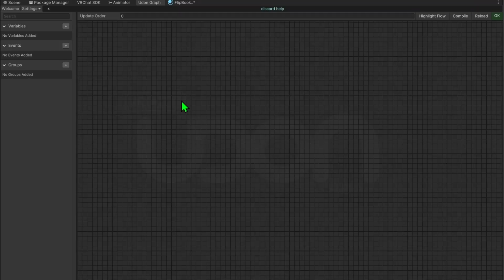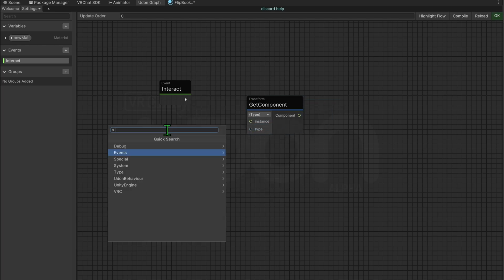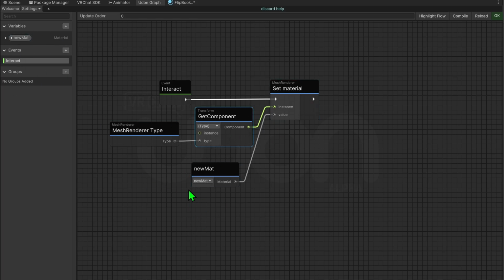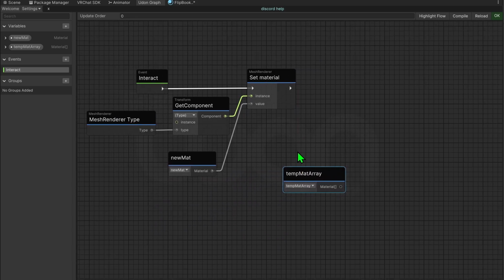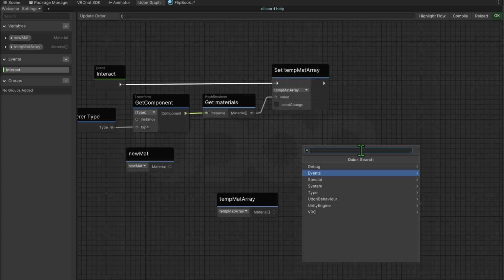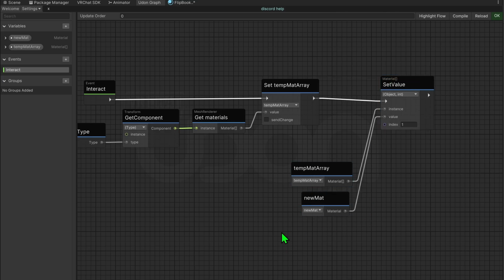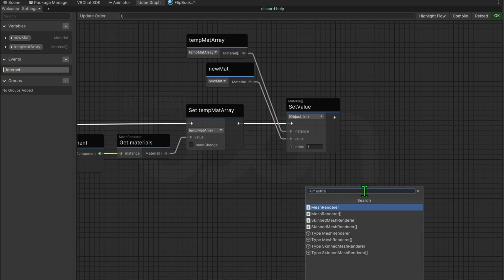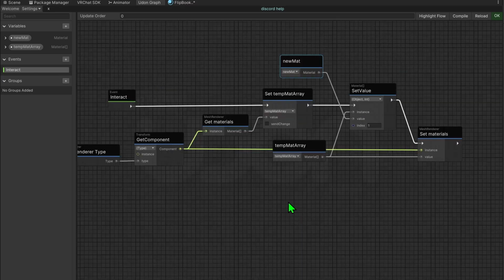How To: Set Material/s on an Object - Udon / VRChat sdk3.0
Here's a simple video that show how you can change the material on an objects mesh renderer